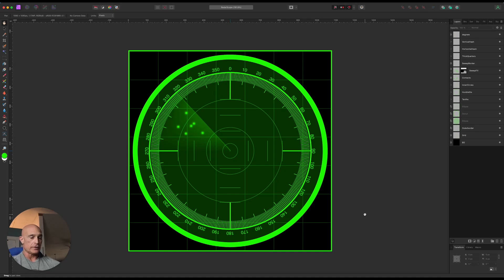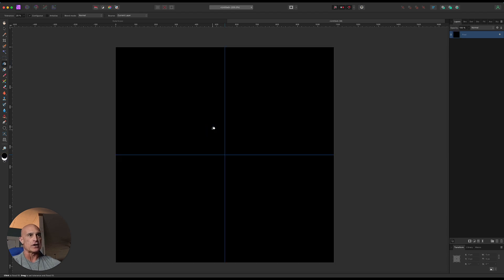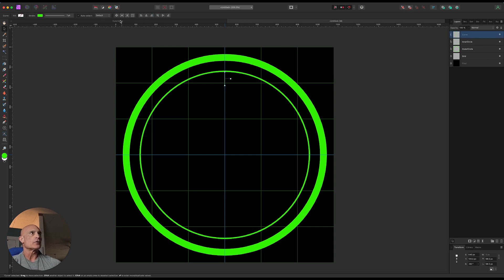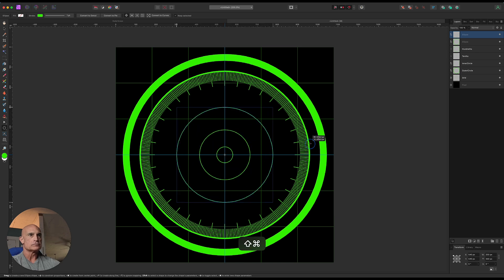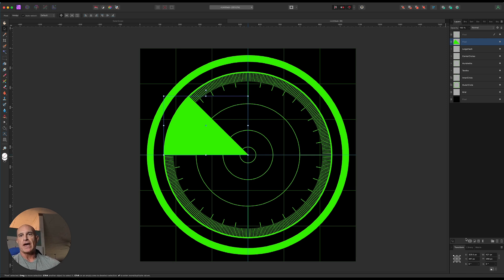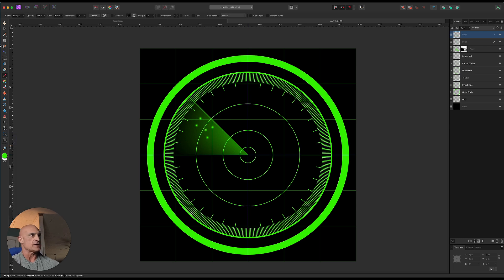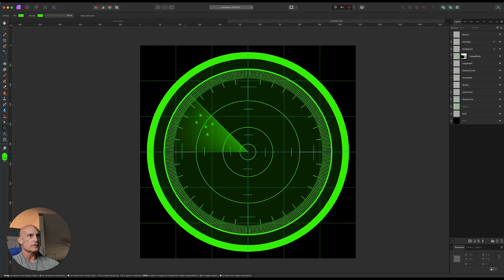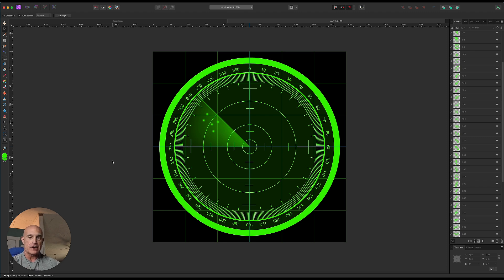Creating A Realistic Radar Screen - Affinity Photo Tutorial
After playing around with the Move/Duplicate tool some more I wanted to try and design something a little more complicated to see how well it would work and how much time it would save me.

This is an amazing tool for making complex tasks so much easier.  In this tutorial we're going to create a highly detailed radar screen using mostly the Move/Duplicate tool to greatly speed up our workflow.

I'm including time stamps in this one to make it easier to navigate in case you need to see a certain portion over again.
00:00 Intro
00:31 Creating Document
00:45 Create Background
00:58 Create Grid
02:52 Create Outer Circles
04:05 Creating Hash Marks
06:25 Creating Inner Circles
06:57 Large Quarter Marks
07:52 Creating The Active Radar Sweep
10:32 Adding "Bogey" Contacts
11:06 Creating The Reticle
12:38 Adding Screen Glow
13:27 Adding Numerical Degrees
15:15 Conclusion